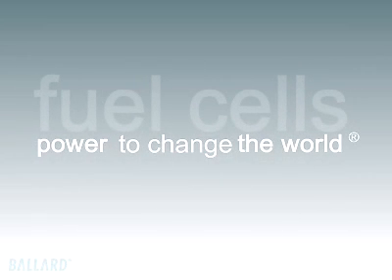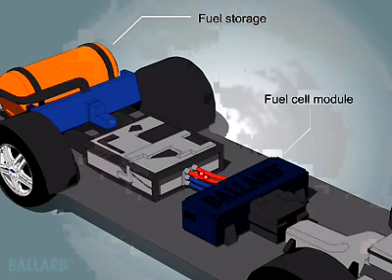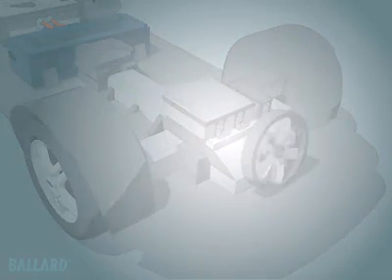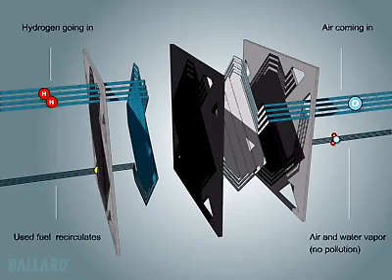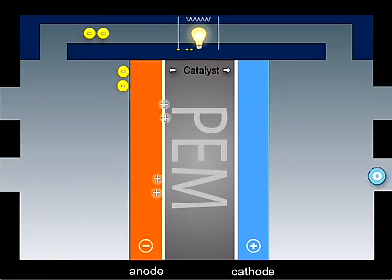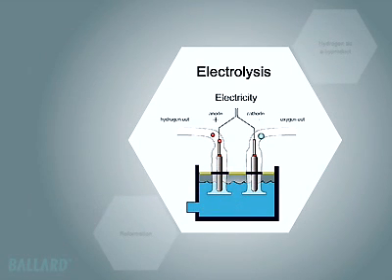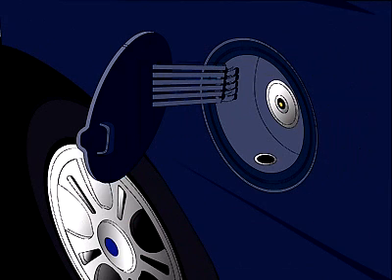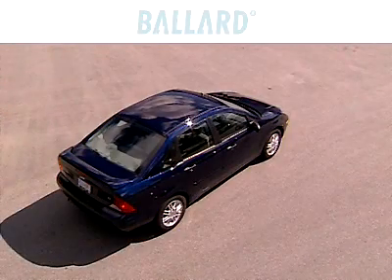Fuel cells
É um filme que mostra com funciona um carro há células combustível.